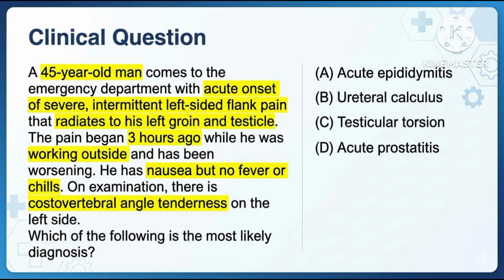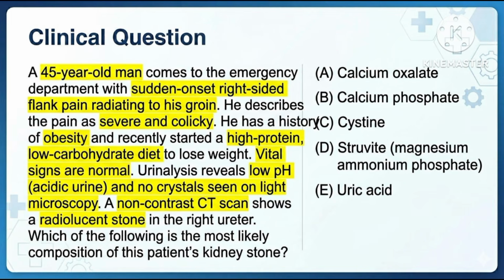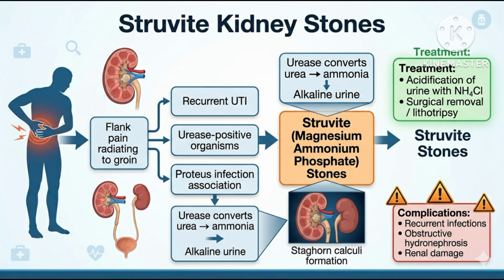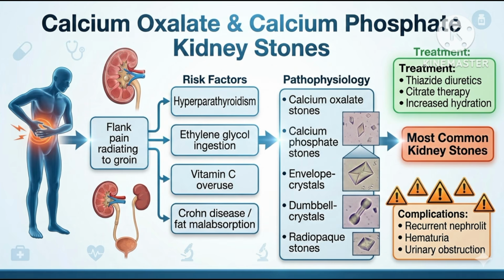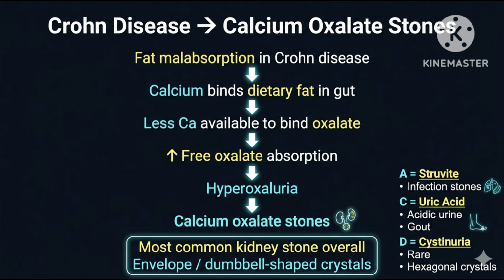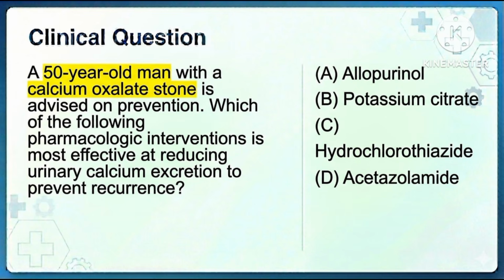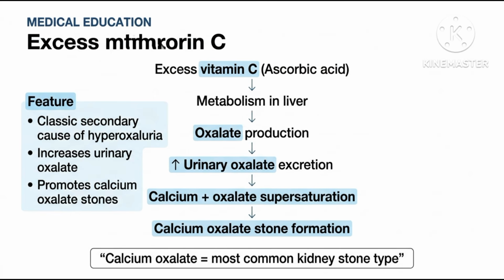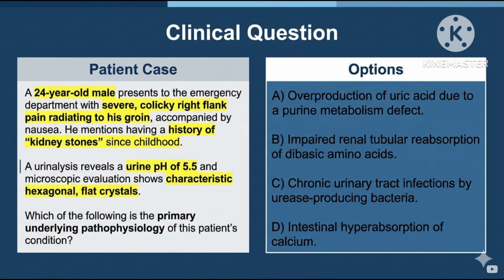Renal Stones Explained | High-Yield Special Pathology + Exam Questions 📚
Kidney Stones (Urolithiasis) | Special Pathology for MBBS Students
In this lecture, we discuss Kidney Stones (Renal Calculi/Urolithiasis) in a simple and high-yield manner for MBBS students and medical exam preparation. This video covers the types of kidney stones, pathogenesis, risk factors, clinical features, diagnosis, complications, and most commonly tested exam questions for USMLE, PLAB, FCPS, and MBBS professional exams.
📚 This lecture is designed to help students understand both the basic pathology concepts and the important clinical correlations frequently tested in exams.
🪨 Types of kidney stones
• Calcium oxalate/phosphate stones
• Struvite stones
• Uric acid stones
• Cystine stones
🧬 Pathogenesis and risk factors
⚠️ Clinical presentation and complications
🔬 Morphology and crystal appearance
🩺 Diagnosis and imaging findings
💊 Prevention and treatment overview
📊 Most commonly tested exam questions for USMLE, PLAB & FCPS
• MBBS students
• Students preparing for USMLE
• PLAB aspirants
• FCPS trainees
• Anyone studying renal pathology and urolithiasis
📚 Special Pathology lectures
🧠 High-yield medical concepts
🎯 Exam-focused MCQs and rapid reviews